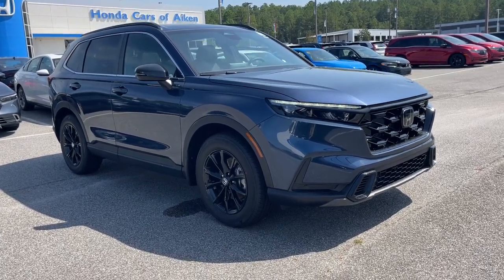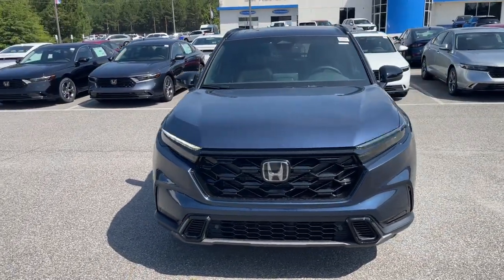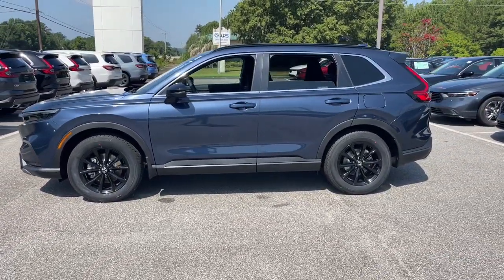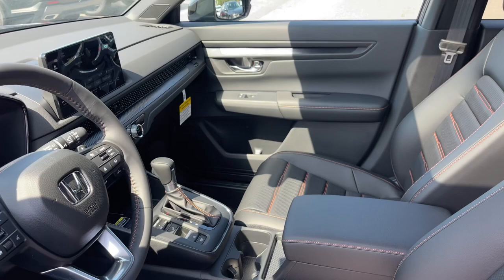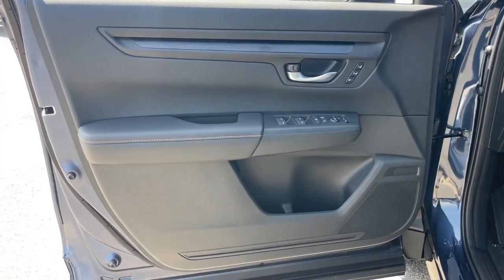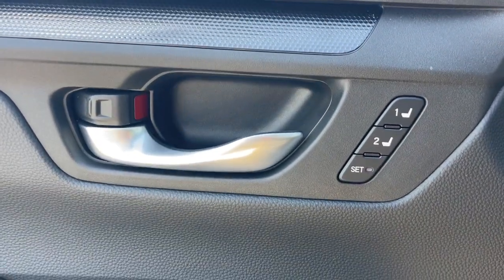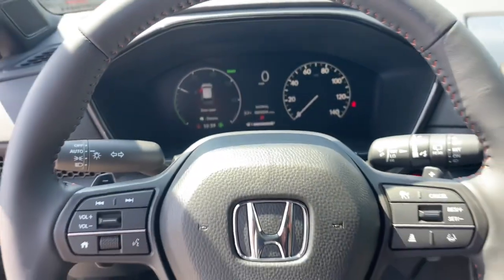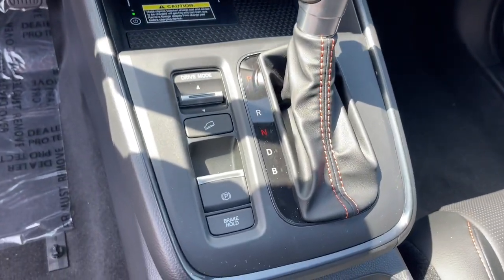2025 Honda CR-V_Hybrid Sport-L Aiken, North Augusta, Augusta, Evans, Grovetown SC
New 2025 Honda CR-V_Hybrid Sport-L available at Honda Cars of Aiken located in 550 Jefferson-Davis Hwy, Warrenville, SC, 29851. Servicing the Aiken, North Augusta, Augusta, Evans, Grovetown area.

CR-V_Hybrid

Introducing the   2025  Honda CR-V_Hybrid. This stylish CR-V Hybrid is not only highly pleasing to drive, it also offers climate-friendly hybrid efficiency, a tasteful interior loaded with desirable tech, generous standard driver-assist safety features, and a spirit of adventure that shines through on every journey.  The following are some of this vehicles highlighted options: Keyless Entry, Moonroof, Satellite Radio, Adaptive Cruise Control, Back-Up Camera, Power Liftgate, Power Passenger Seat, Heated Mirrors, Blind Spot Monitor, Dual Zone A/C. Feel the pull of adventure in this sporty CR-V Hybrid. Treat yourself to a test drive today. Our staff will toss you the keys and give you an outstanding customer experience.